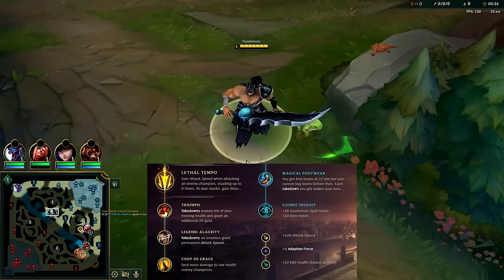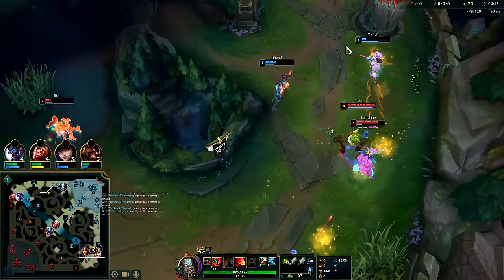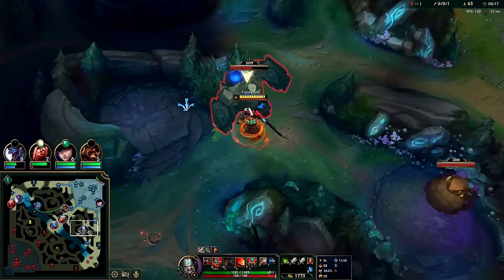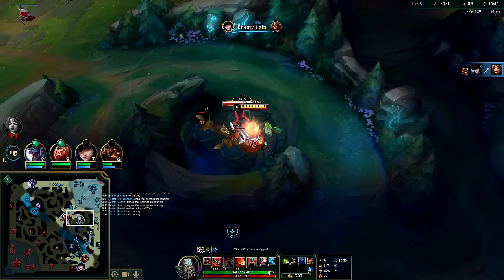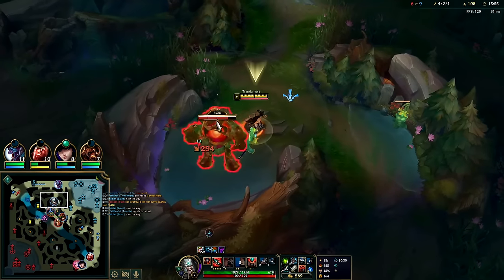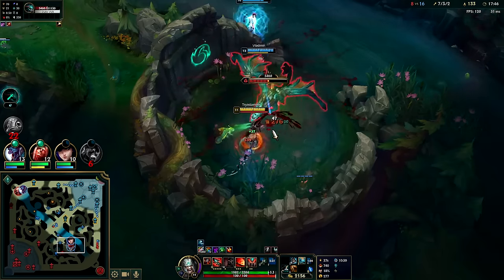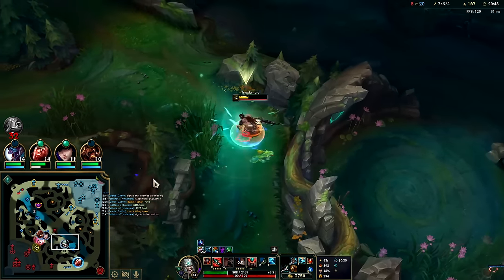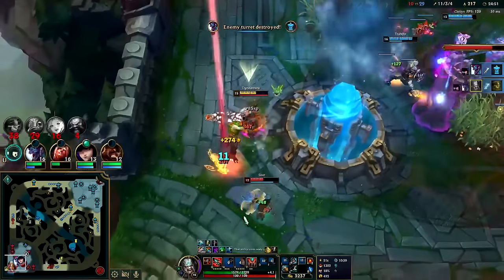How to Play Tryndamere Jungle & CARRY (Best Build/Runes) - Tryndamere Jungle Guide Season 14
League of Legends Season 14 Tryndamere Gameplay Guide